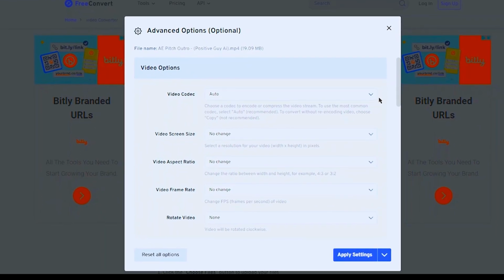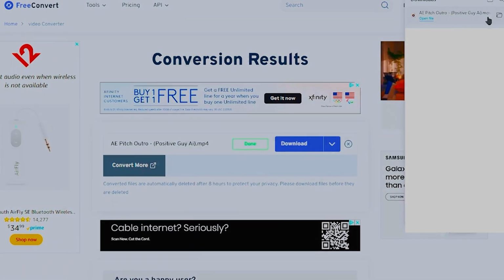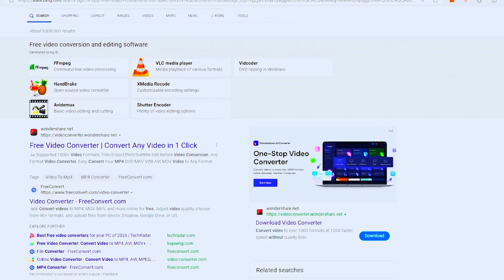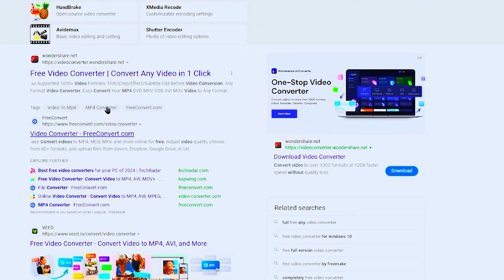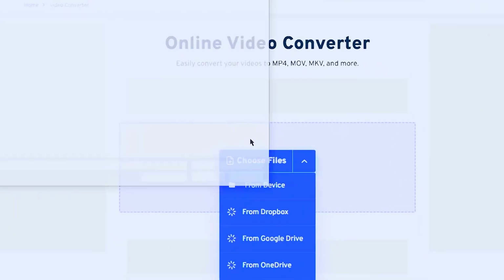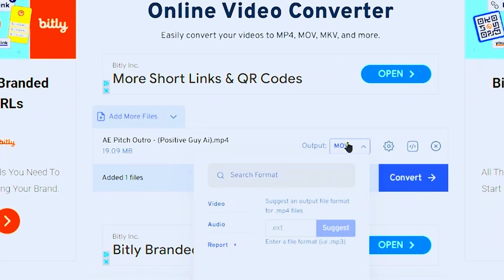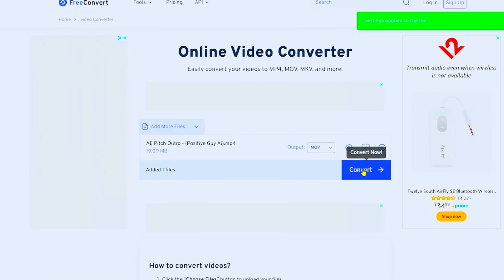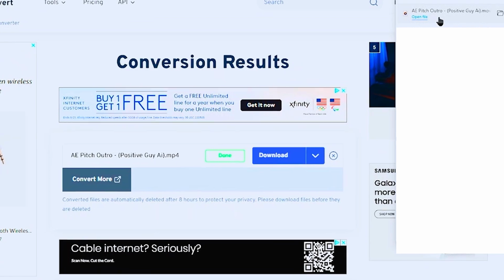Free Video Converter (2025 Tutorial)